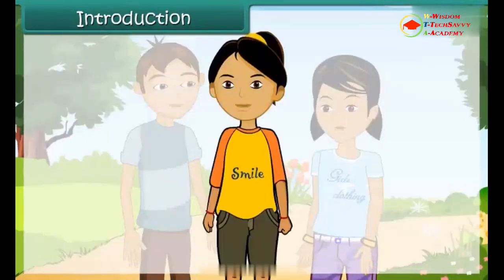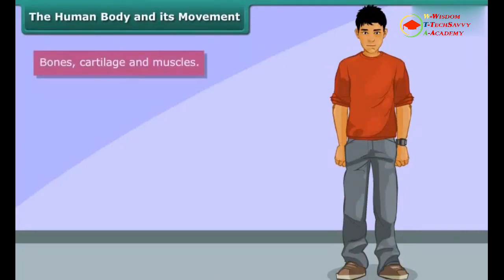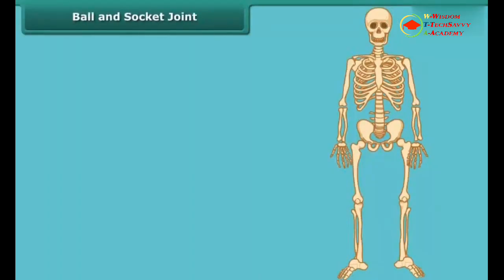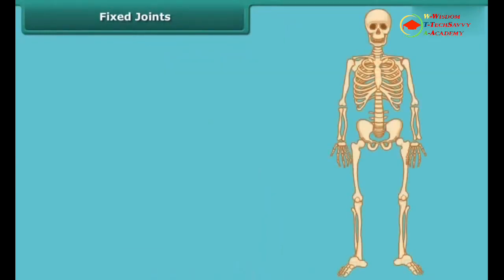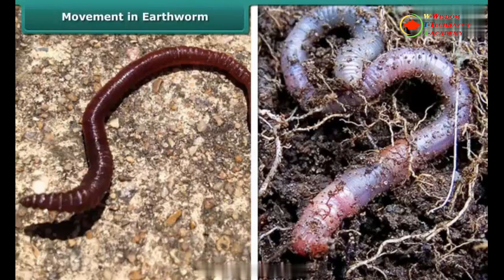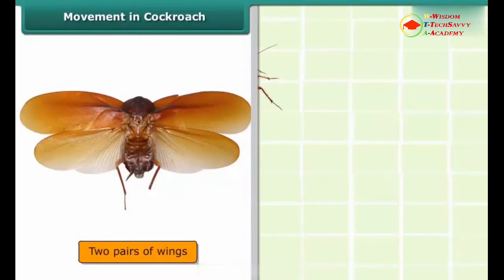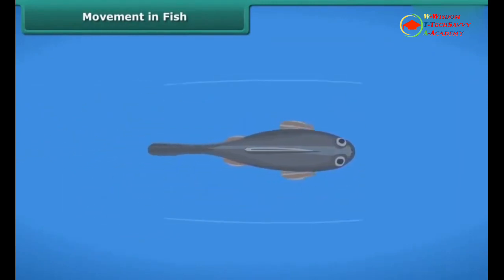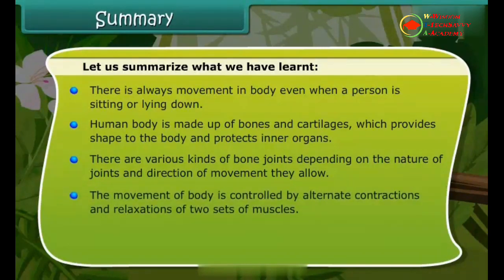Chapter 5 Body Movements Class 6 Science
Chapter 5 Body Movements